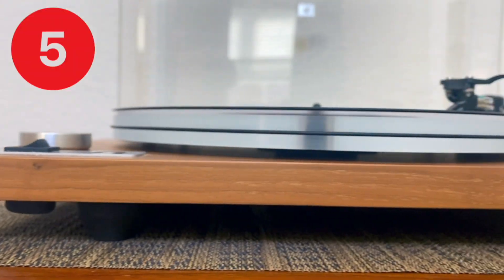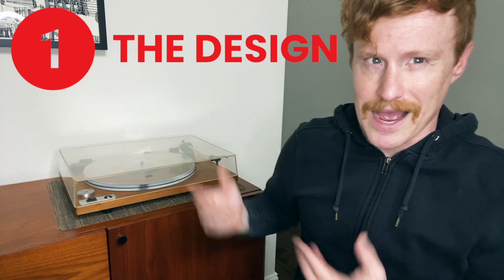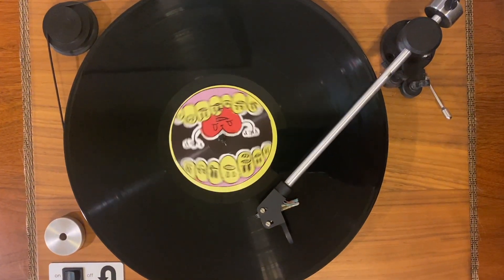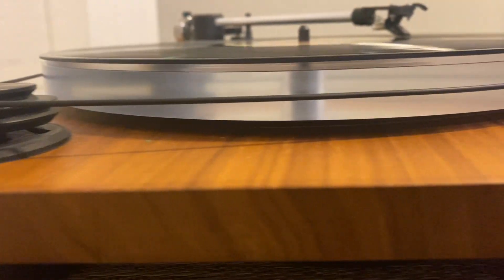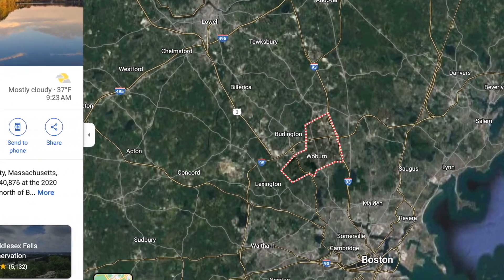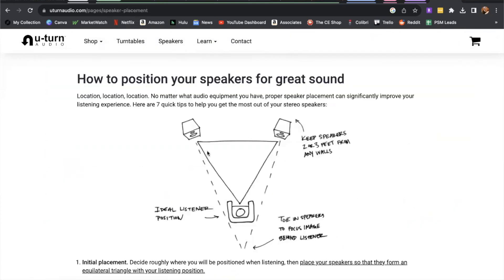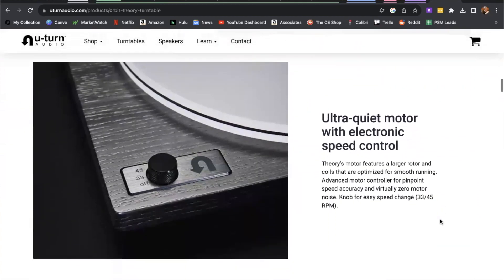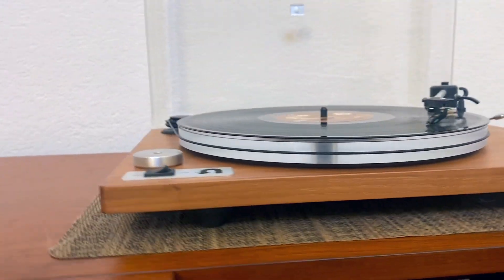Record Player Review: 5 Things I LOVE About My U-Turn Orbit Turntable (1 Thing I HATE)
I have been spinning records on my U-Turn Orbit Turntable for over half a decade now, and in today's video I share 5 things I love about it (and one thing I kinda HATE). As a bonus, I share what I'd do differently if I were to purchase a new turntable today (and what I'd get instead).

👉 U-Turn Turntables on Amazon
🤷‍♂️ I earn from qualified Amazon purchases.

CHAPTERS:
0:00 Introducing My Custom Turntable
0:41 The Design
1:18 The Simplicity
1:35 The Upgrades
2:42 The Build Quality
3:13 The Customer Service
3:49 What Turntable I'd Buy Today
4:46 Additional Thoughts